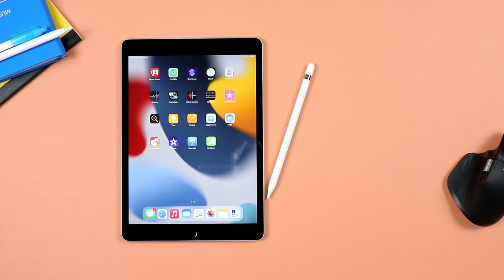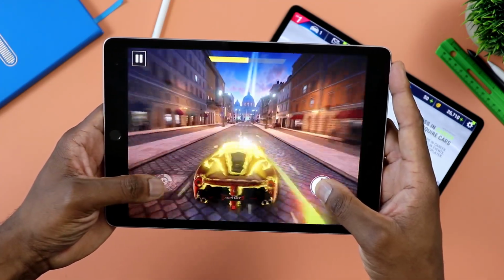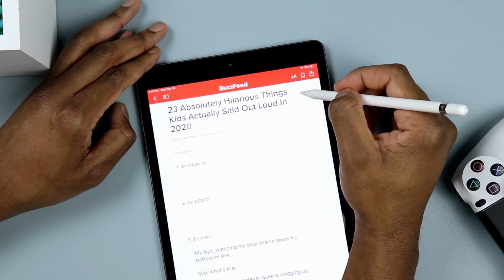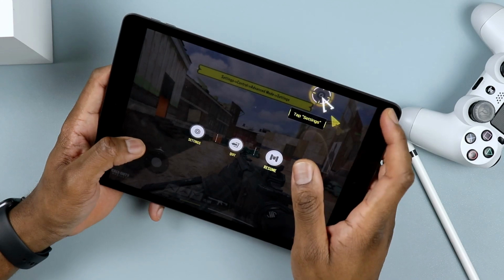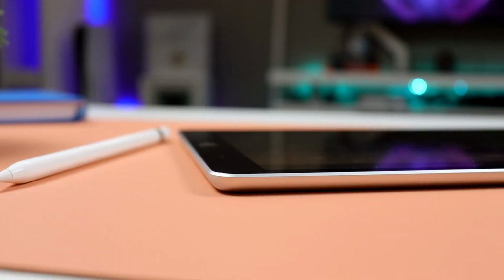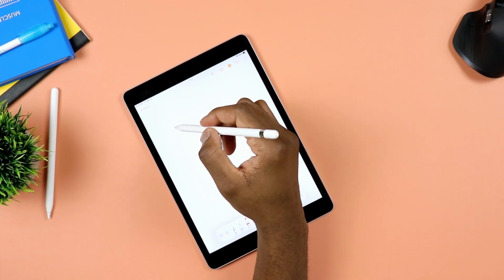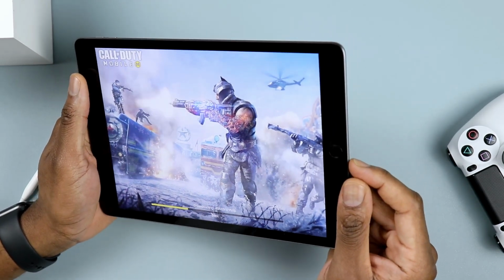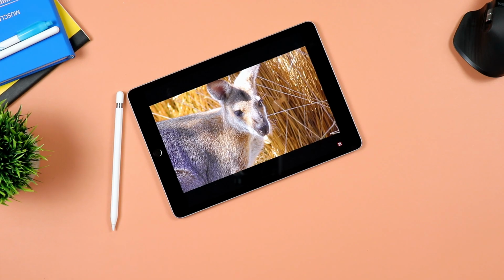iPad 9 - UPDATE!! 6 Months Later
ipad 9
In this video we are taking another look at Apples latest regular ipad, officially called the iPad 9, after using it for 6 months. Does this Apple budget ipad still stand tall as it did 6 months ago? The first thing to do here is to look beyond the old ipad 8, ipad 7 even ipad 6 design found on the new ipad 9, and focus more on the performance of the chipset along with the other specs found on this apple tablet. We have an A13 Bionic chip powering this device, and it is worth mentioning that the raw power coming out of the ipad 9 is quite impressive. Should you still consider picking up this ipad or this budget tablet in 2022?

New ipad 9th Generation

Here are some more videos you might be interested in:
Versus video: